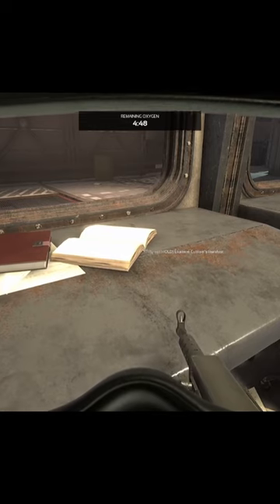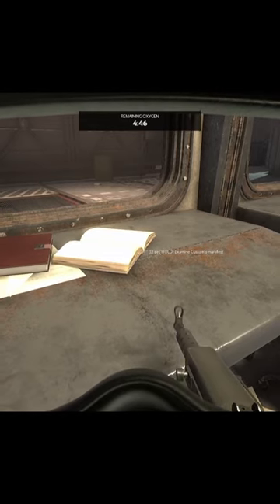Marauders Quest: Examine merchant ship customs manifest (Quest Guide)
Marauders is a tactical first-person multiplayer looter shooter set in a sci-fi universe. As a space pirate, work solo, or in a squad with up to 3 other players to navigate a hostile battleground, hunt for loot, craft new weapons and gear, and salvage what you’ll need to survive.